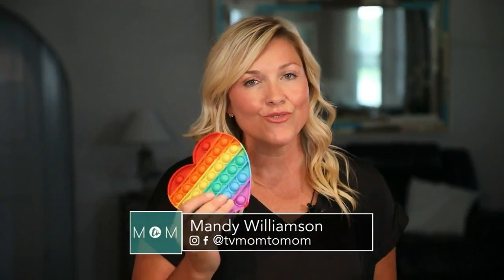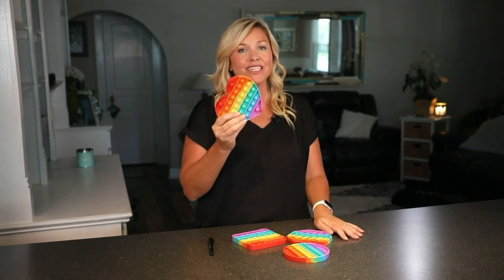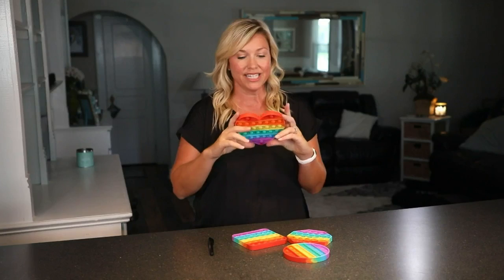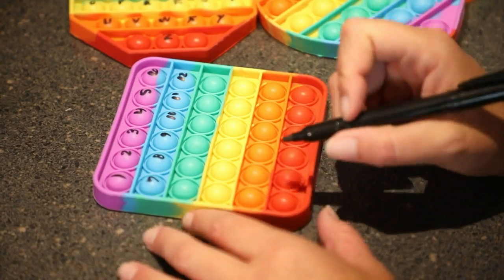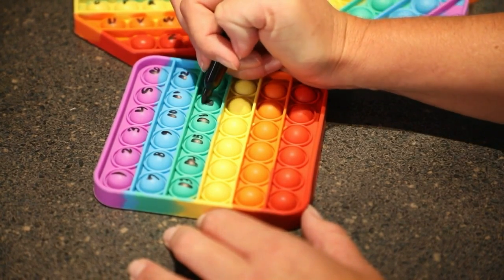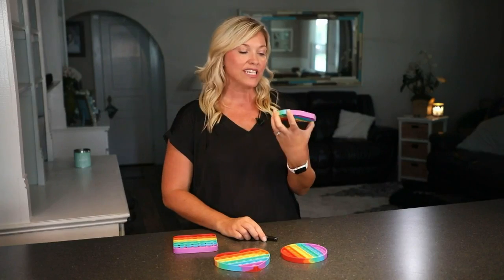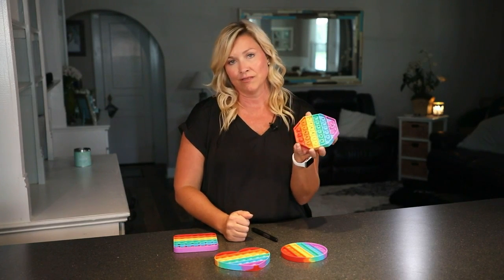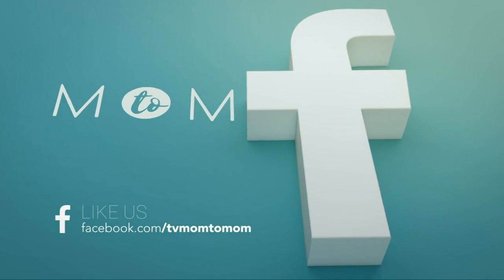Mom to Mom: Learning with fidget toys